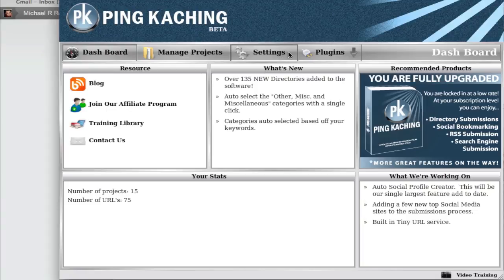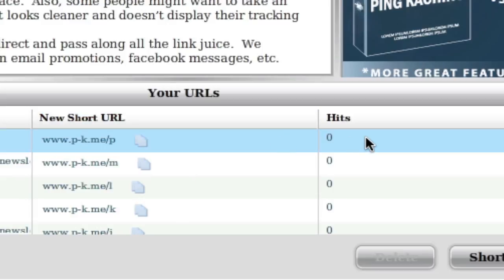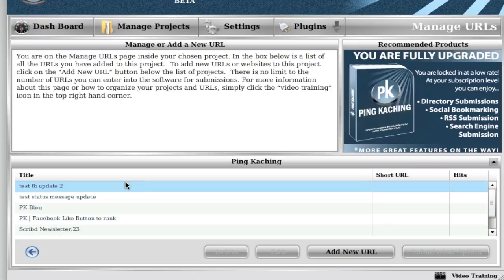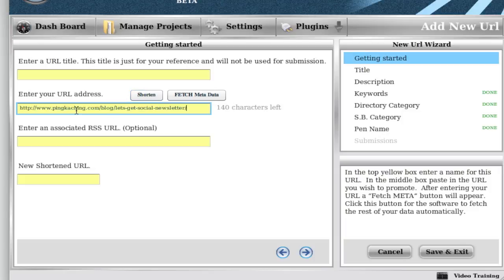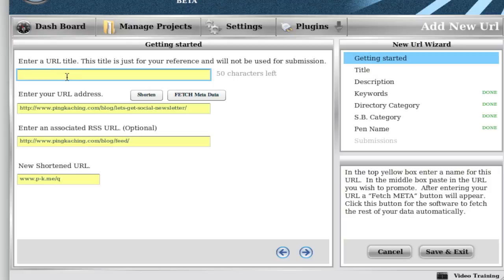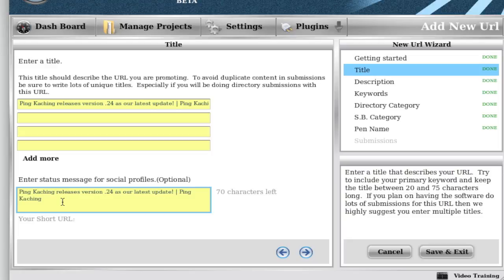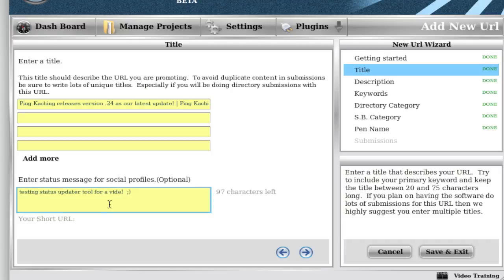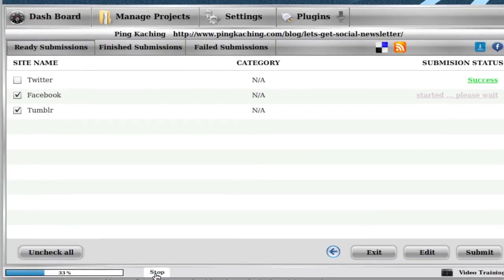Version .24 Update: Let's Get Social!